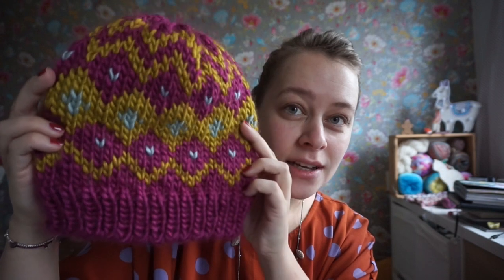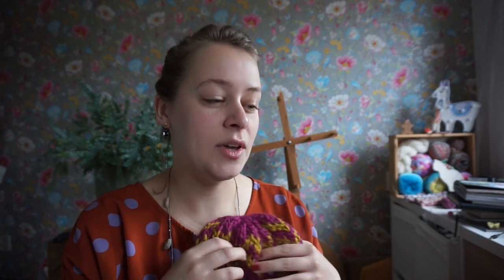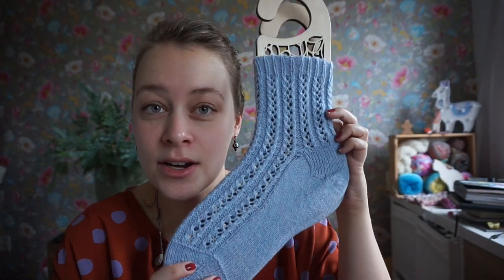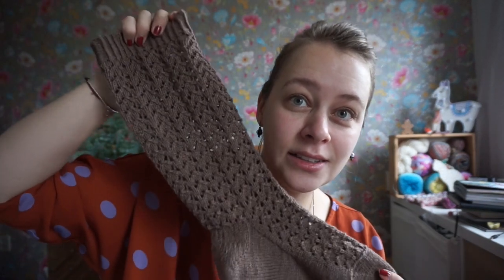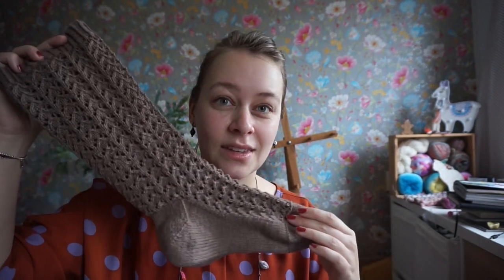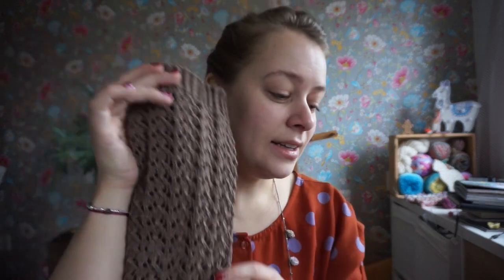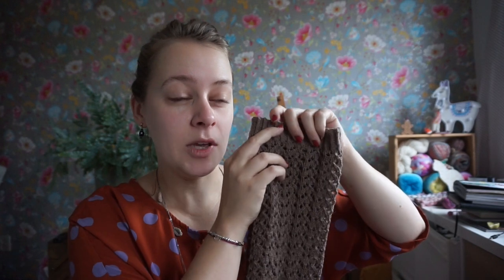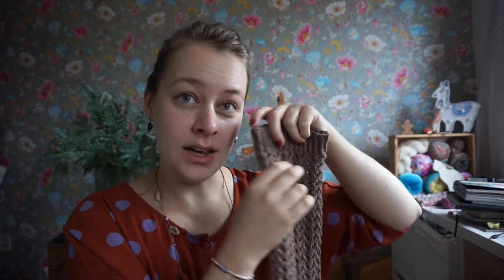New Leaf Vlogmas - Knitting workshop and vintage baubles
Enter code 'lace' to get both patterns for €10. The code is only needed on my own website, for Ravelry it works without a code.

Music is 'Take a night walk' by Roa